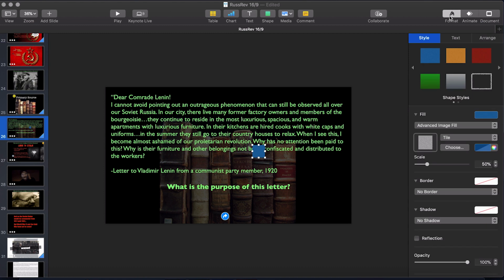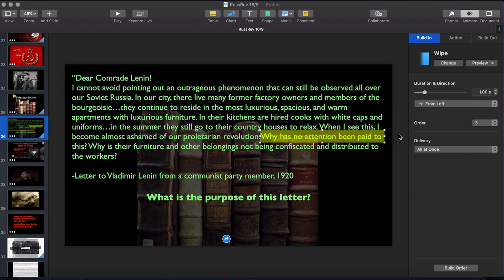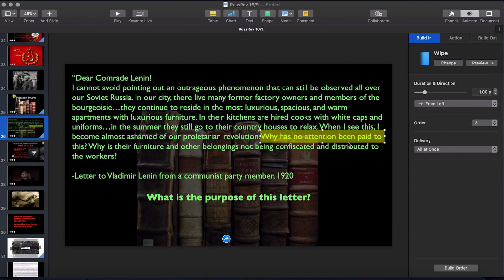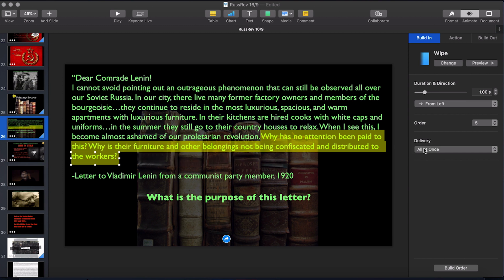How To Highlight Text on Screen | Apple Keynote Tutorial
In this video I show how to use a simple square shape with a wipe build to simulate highlighting text in Apple Keynote.